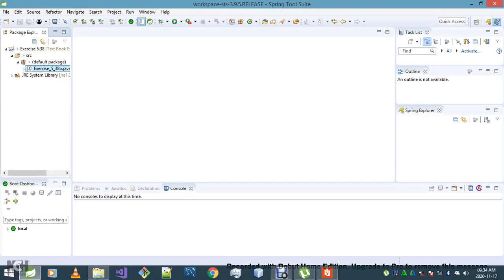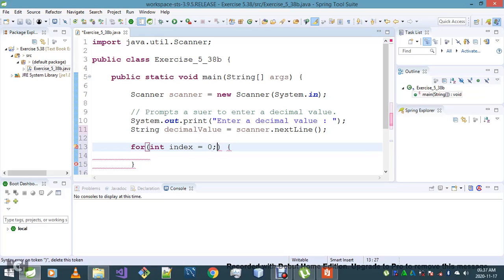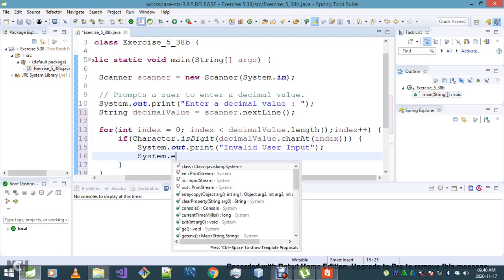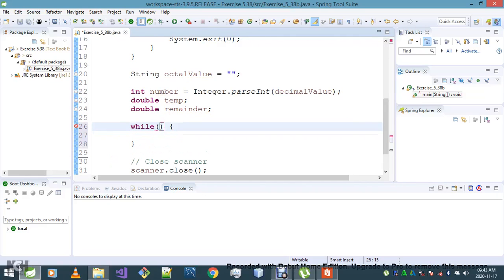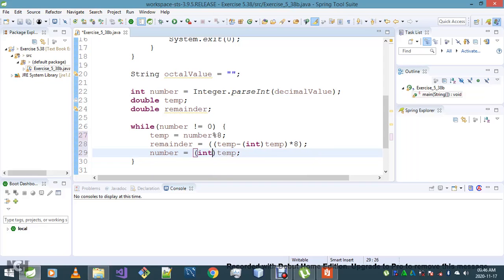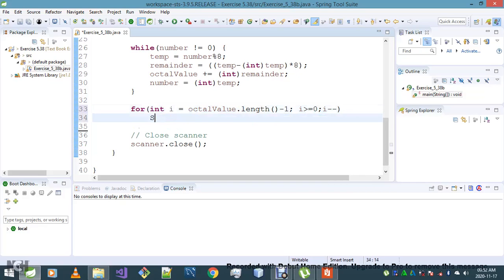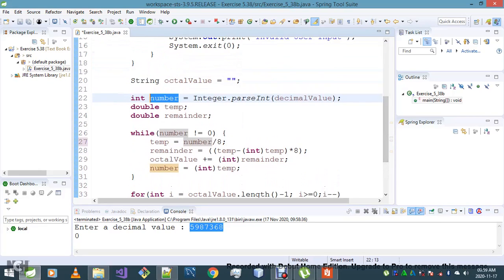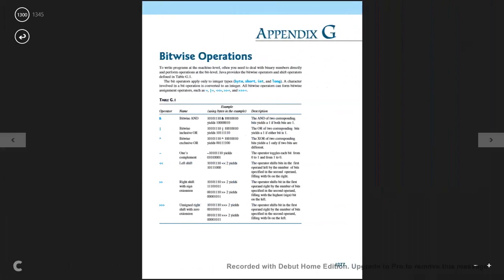Introduction To Java Programming Exercise 5 38b